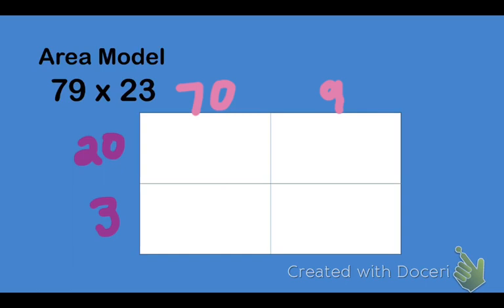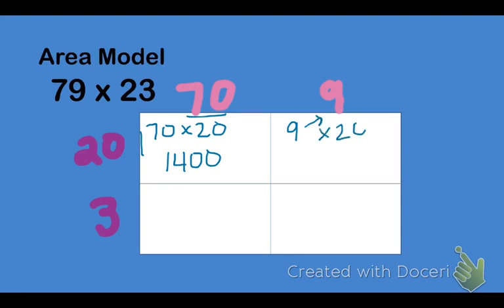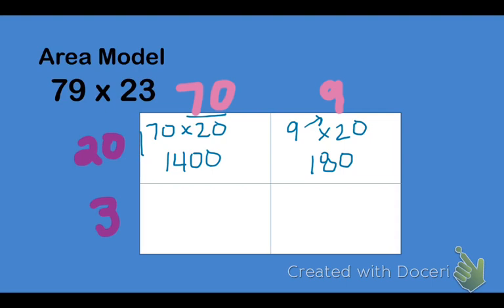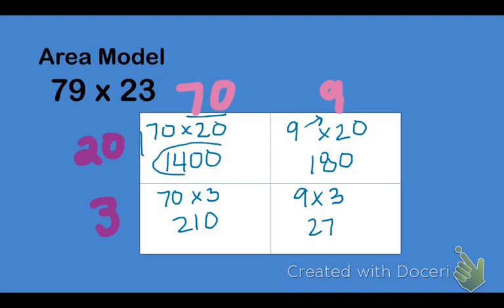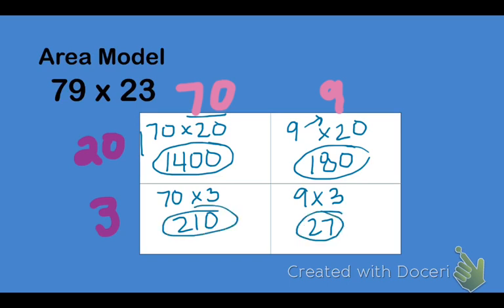Multiplying Multi-Digit Numbers: Strategy 1